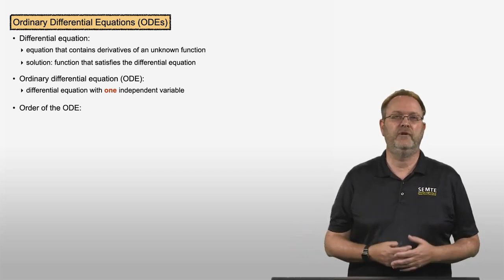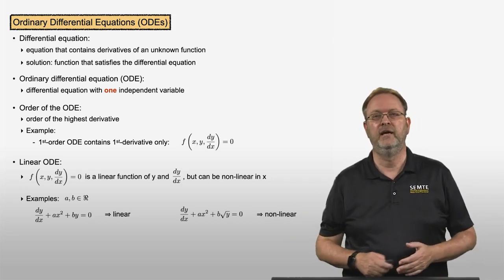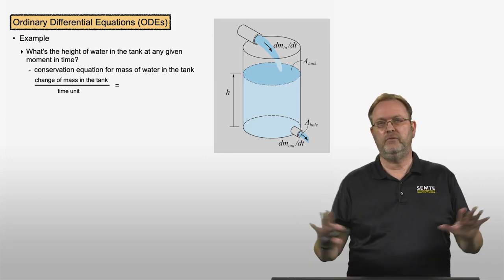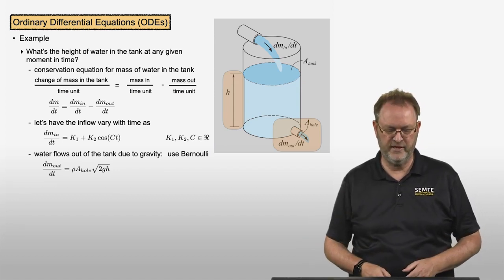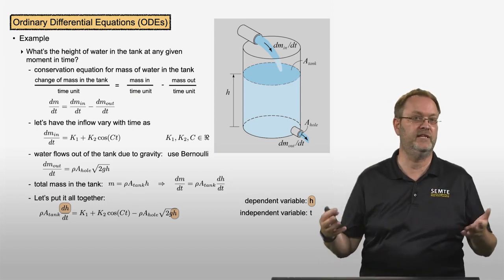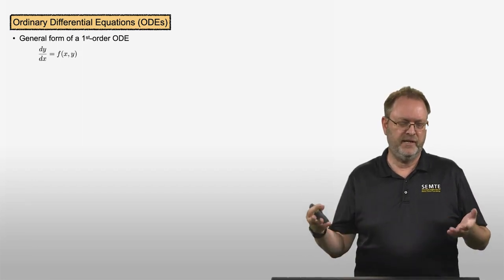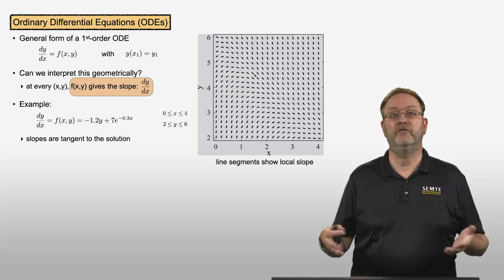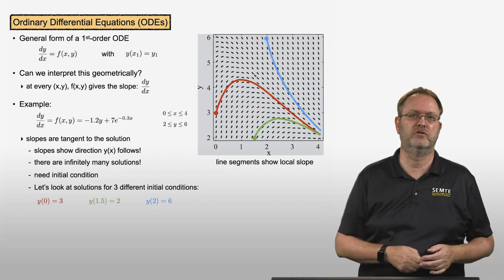Lecture 8-1 | Ordinary Differential Equations Overview |Advanced Mathematical Methods for Engineers